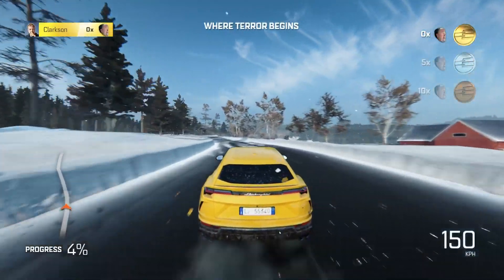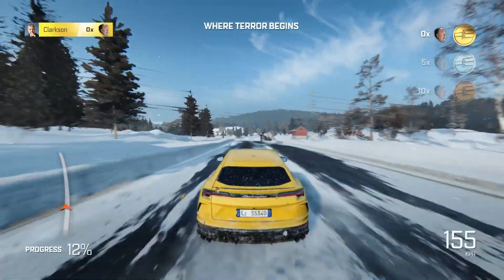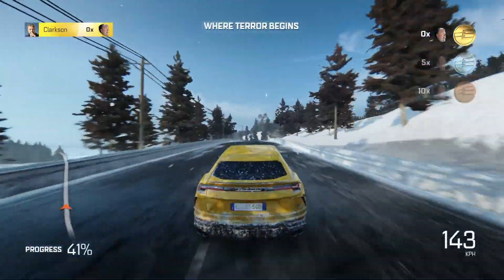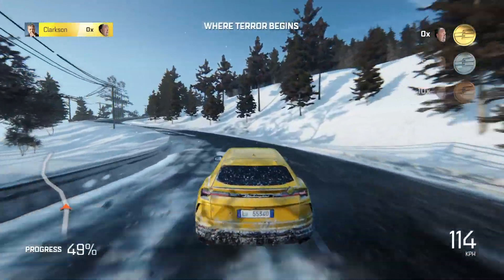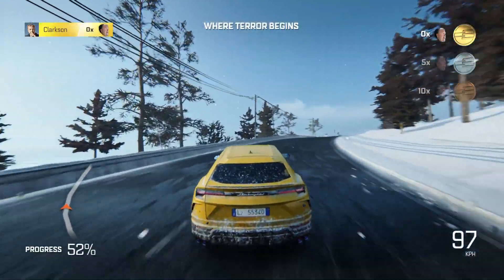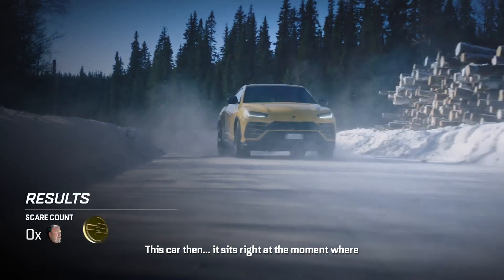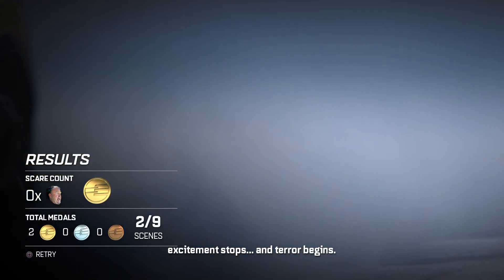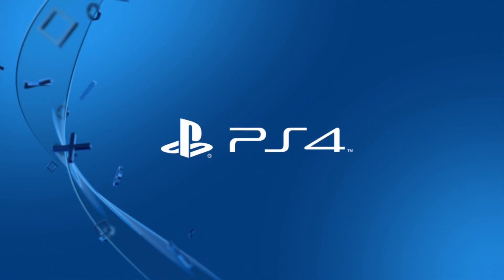The Grand Tour Game S03E05 Scene 2 Gold. Where terror begins.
The Grand Tour Game Season 3 Episode 5 Scene 2 Gold.
 Where terror begins. Jeremy races the Urus into the terror zone.